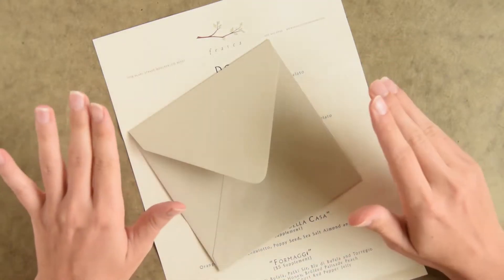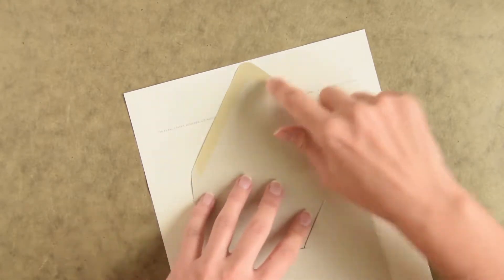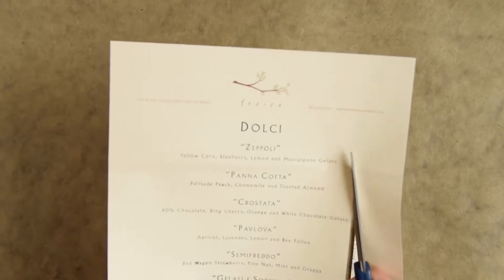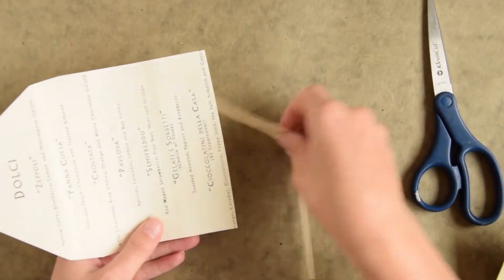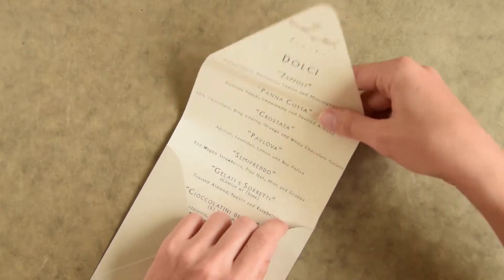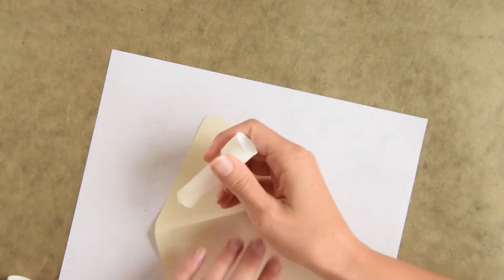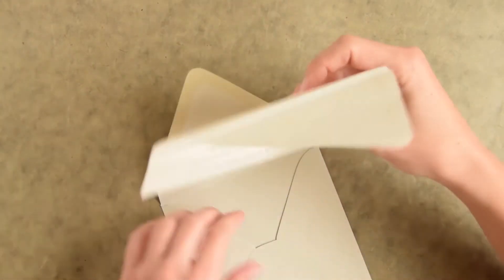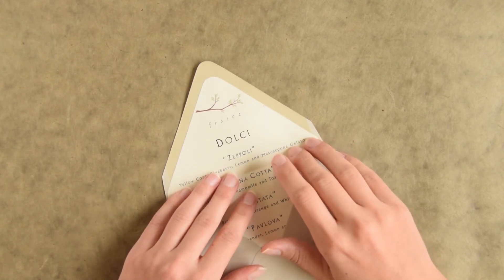How to Make DIY Envelope Liners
In this tutorial, you'll learn how to make DIY envelope liners out of any paper! This video was made to accompany this tutorial